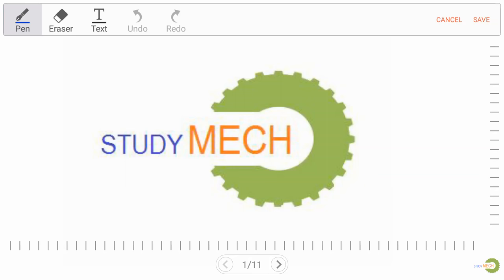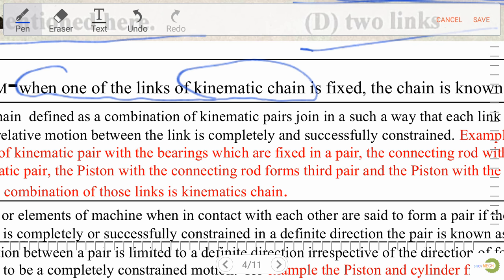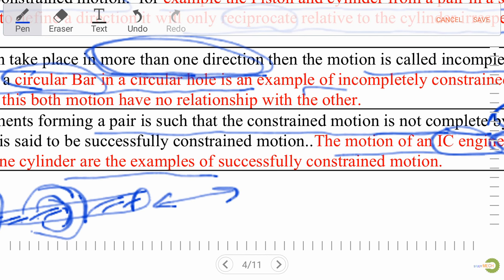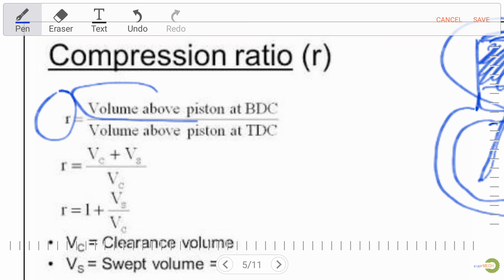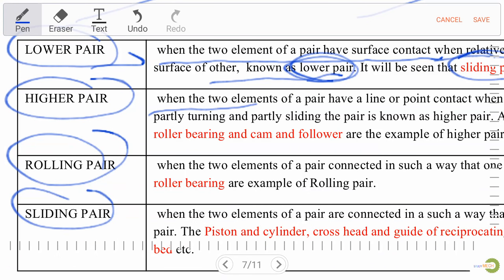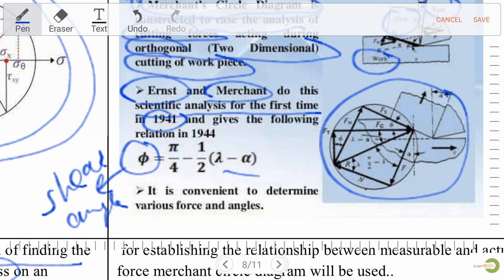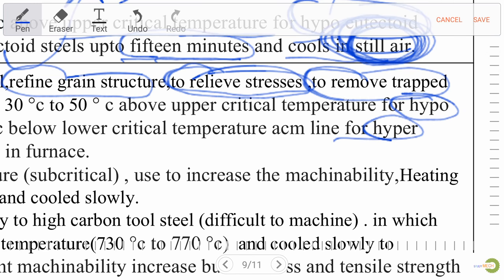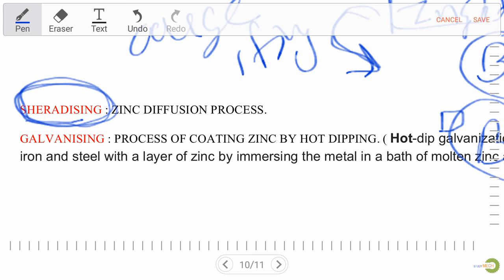MECHANICAL QUESTIONS ANSWERS CONCEPTS I RTO exams of GPSC/BPSC/MPSC/RPSC